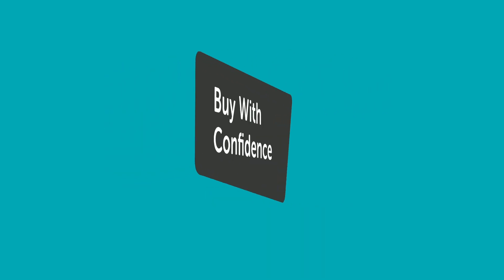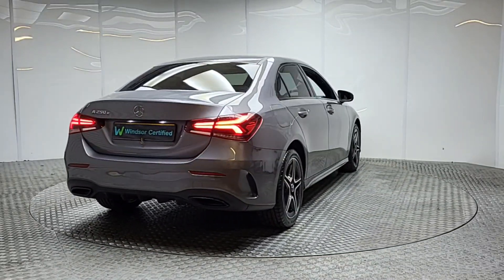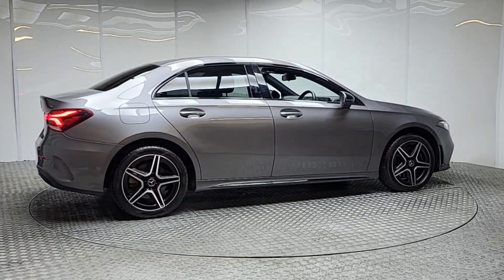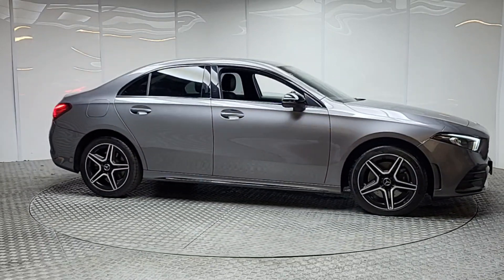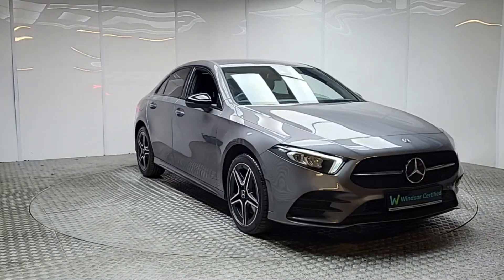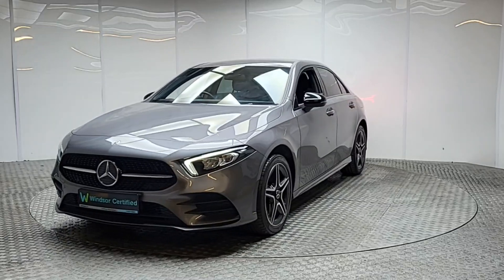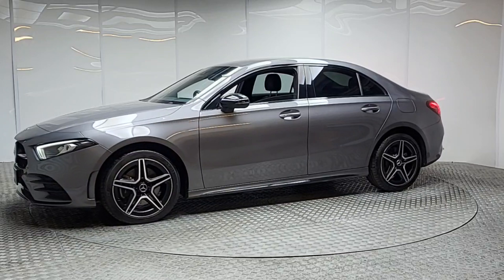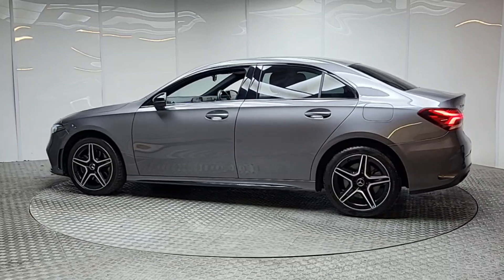GV71NFP - 2022 Mercedes-Benz AMG A 250 E AMG LINE EDITION RefId: 488134